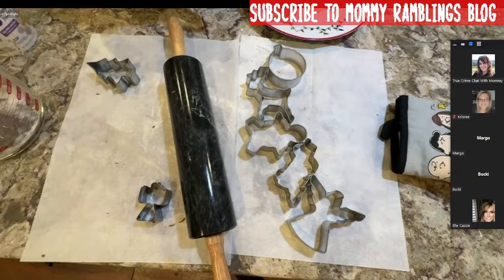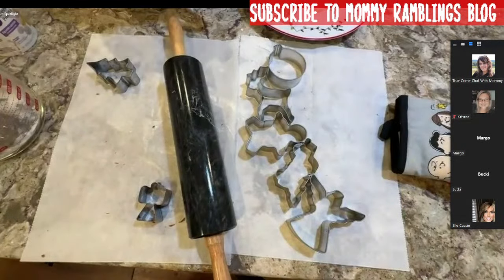Keep That Holiday Spirit and Bake with Me - Homemade Gingerbread Cookies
Let's bake some thick, soft and chewy gingerbread cookies. Yum!!!

We have the details and will go over Ruby Franke's Plea Deal. It is horrific and the children were made to work in the sun without water, suffer sunburns, have their wounds dressed with irritants, subjected to no food or bland food, bound up, kicked, held underwater, and more disgusting abuse. Ruby had her parents and sister in court and mouthed that she loved them. They had no comment. The former 8 Passengers YouTube creator will be sentenced in February. Jody Hildebrandt her business partner is who she is blaming this all on and she will be in court on December 27th. Let's talk.

If you want sources for our coverage, please email as YouTube does not permit me to leave the links in the video description any longer.

Did you know you can shop Dollar Tree online and they have many items you can buy in smaller quantities and ship to your store for FREE- Check it out

When you click on one of our links and purchase a product or service, we may earn a small amount and we thank you for that as it helps support our channel. It is a way you can support us without costing you a dime. Thanks again.